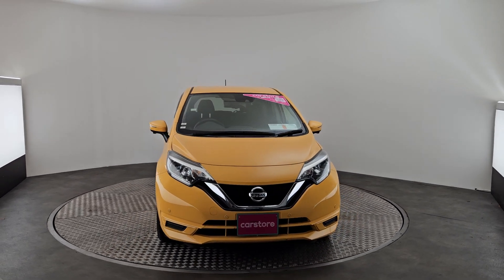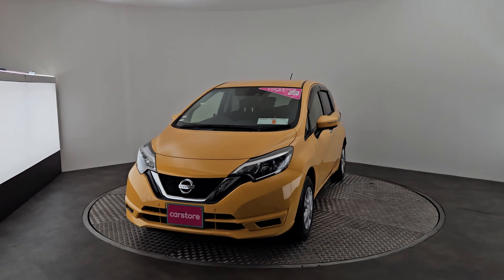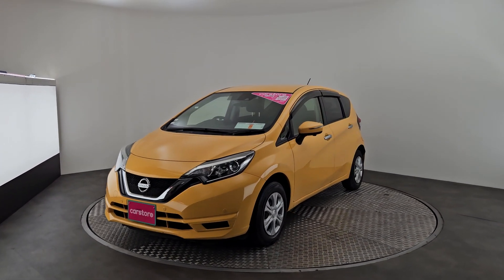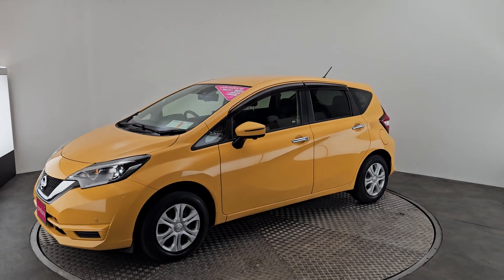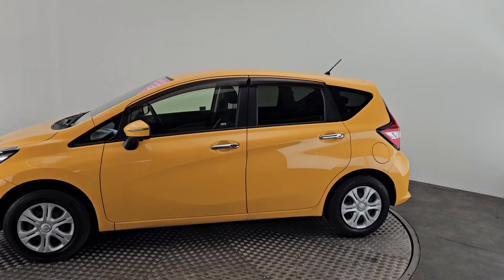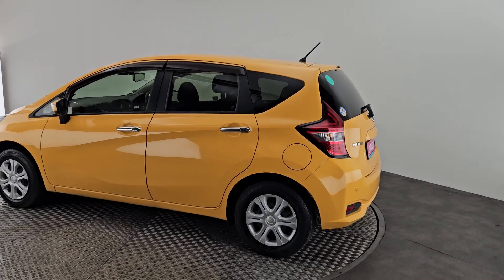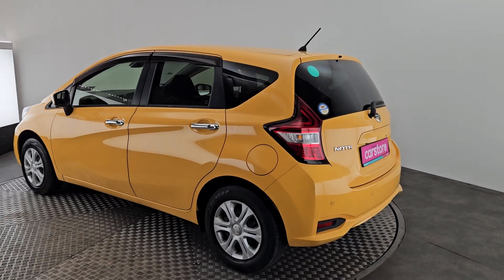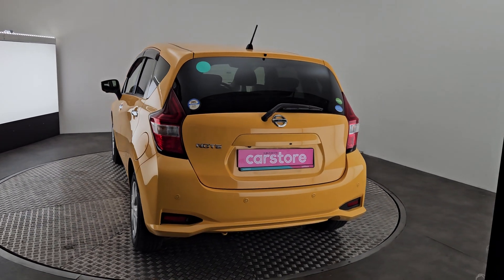2019 Nissan NOTE 5DR Auto Yellow